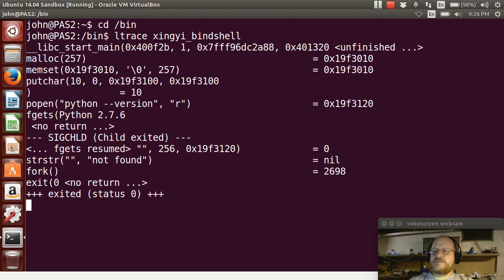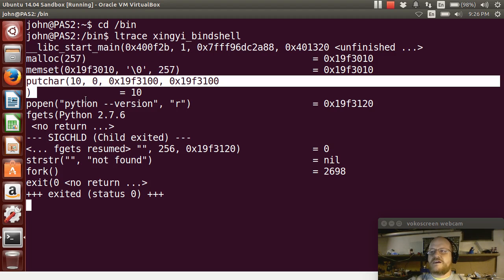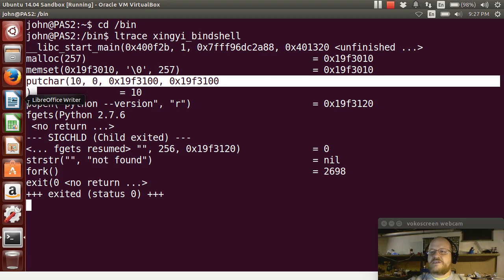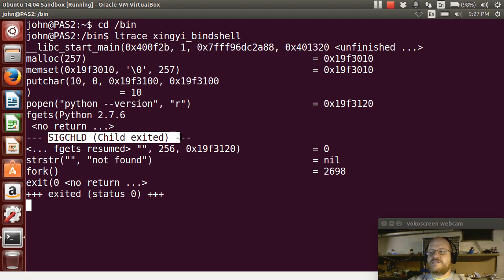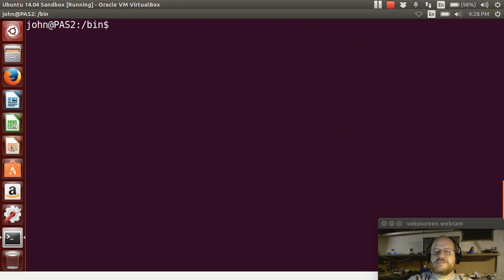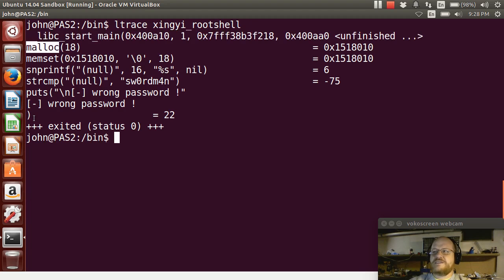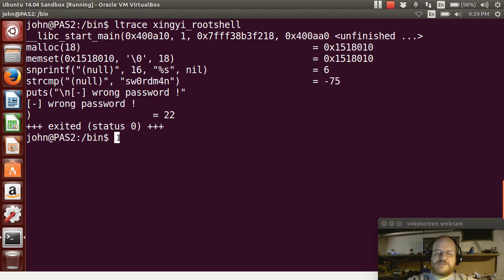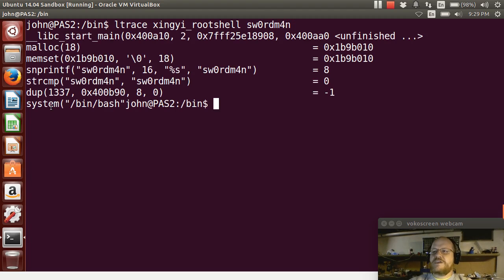100 malware analysis part11 ltrace